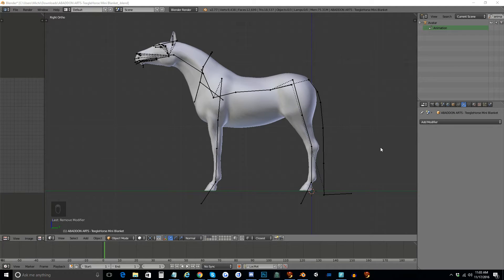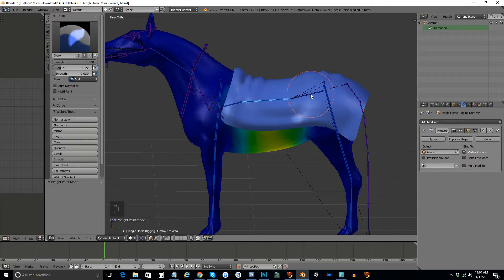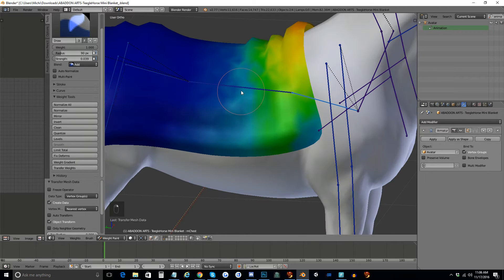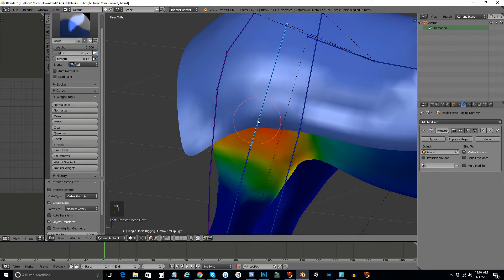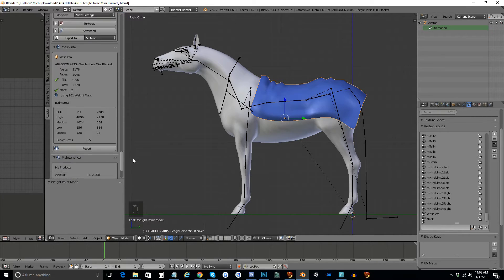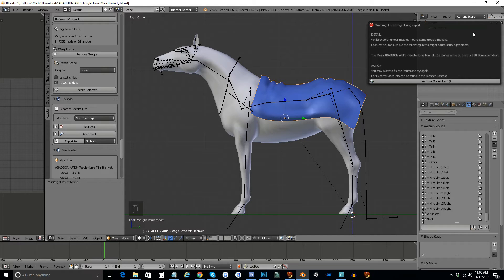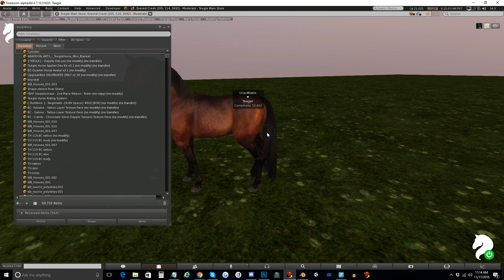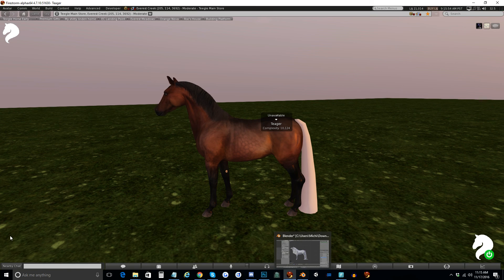Rigging Mesh for Teegle Horse in Second Life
Tutorial on how to make rigged mesh accessories for the Teegle Horse in Second Life using Blender.